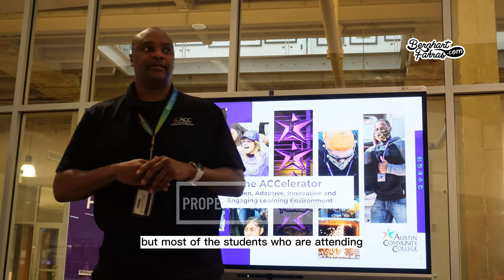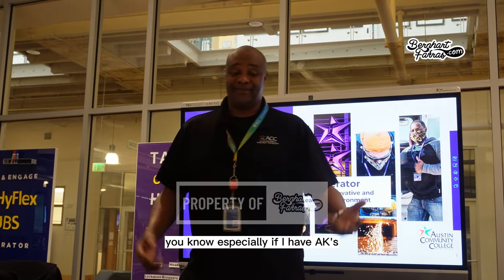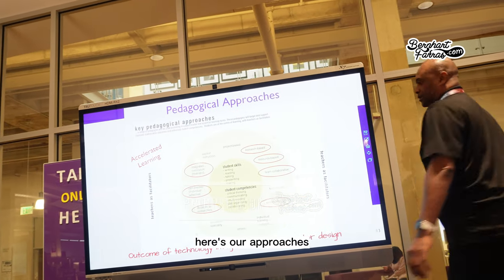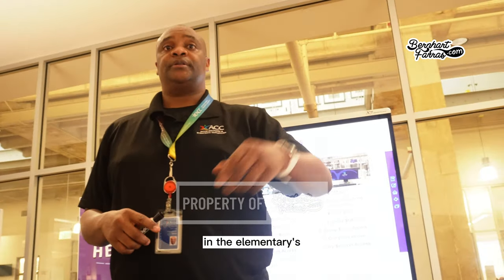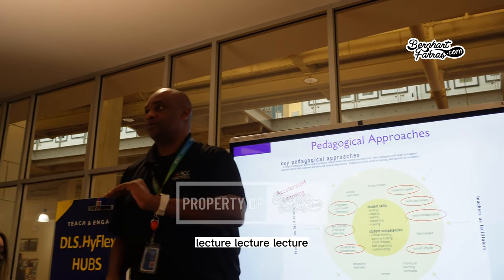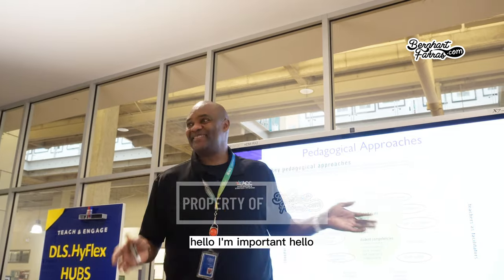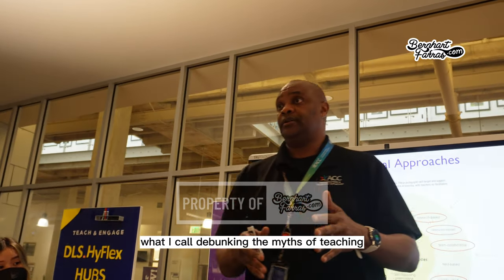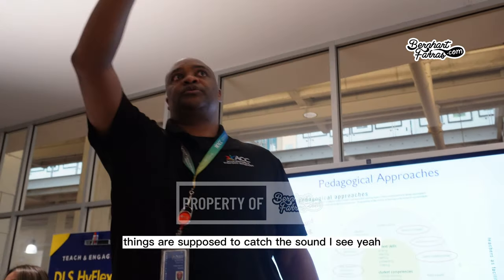PRODUCTIVE SEATING SYSTEM SPECIAL POD at the largest community college in USA at Austin Texas DBL EN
Visiting Austin Community College (ACC), The largest community college in USA

HartLogic Enterprise Consulting ) membantu Bern untuk memproduksi konten ini.

🤹 TENTANG (ABOUT) DBL (Di Balik Layar)
Aktifitas BTS (Behind The Scene) / Footage yang diambil oleh Bernhart Farras

🎙 TBFS (The Bernhart Farras Show) live siniar (podcast) video talkshow
Terima kasih telah menyaksikan konten ini. Saya harap Anda mendapatkan manfaat dari konten yang Saya unggah (upload) di kanal (channel) Bernhart Farras. Bagikan juga konten ini agar kita dapat menginspirasi dan mengedukasi lebih banyak orang. Selamat menjalani hari ini dan jangan lupa untuk Coba, Lakukan Sekarang!

Tolong jangan mengunggah kembali (reupload) konten ini. Namun, Anda diperbolehkan untuk membagikan atau menggunakan konten ini untuk referensi (embed) atau mempromosikan konten ini dengan menyertakan pranala (link) yang diarahkan ke konten ini.

TERHUBUNG (GET IN TOUCH):
💬 Mari saling mengenal! mengirim tweet ke @BernhartFarras adalah cara paling cepat untuk mendapatkan respon saya. Namun, jika ingin mengirimkan list pertanyaan panjang, kirimkan pos-el (email) ke . Saya akan berusaha untuk membalas seluruh pesan, namun terkadang waktu sangat terbatas untuk merespon dengan cepat.